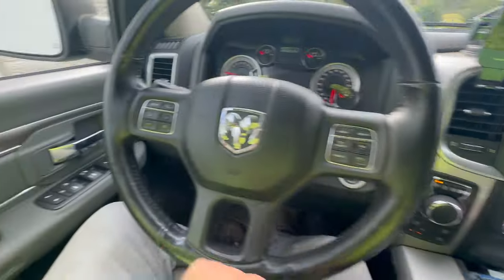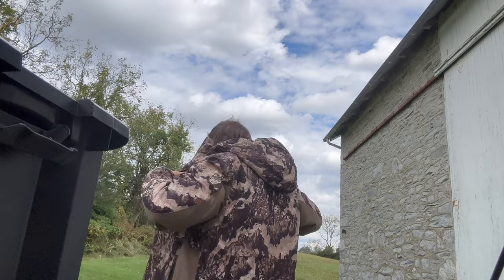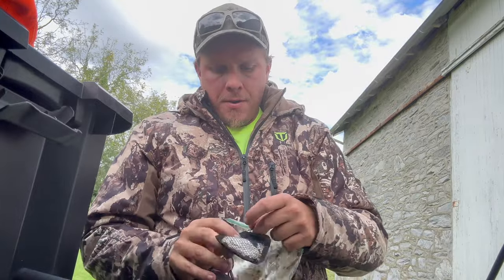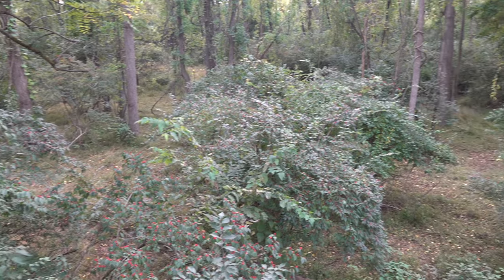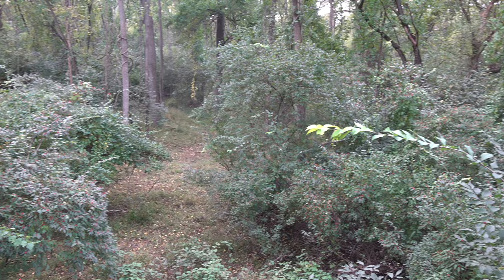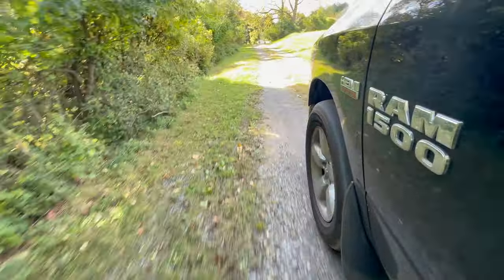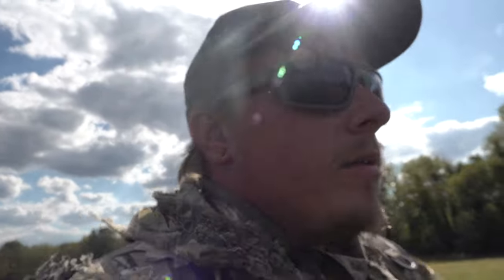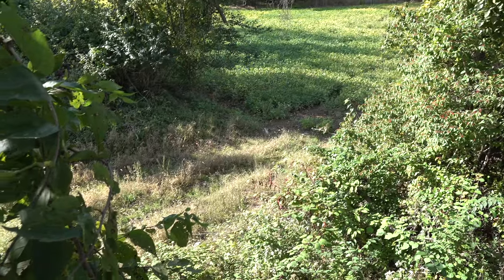Buck Are Starting To FIGHT! PA Archery Season 2023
After the recent October cold front came through I went out hunting trying to do inventory on the deer on this property. and bow was i ever surprised with the amount of deer i saw. And we even had bucks fighting! or mostly sparring but still it was a great sight to see!

Gopro clip mount
SD card For go pro
Hunting Camera
Camera arm